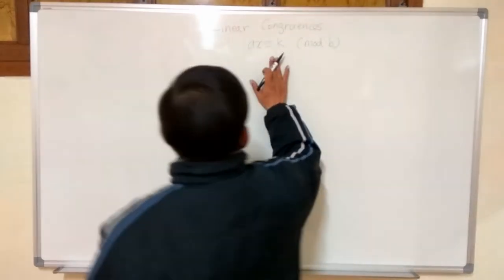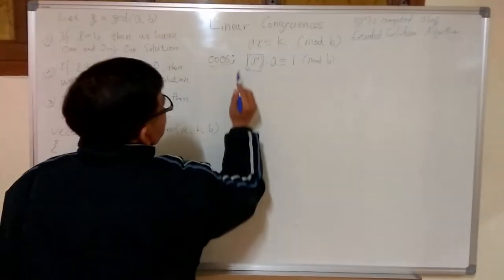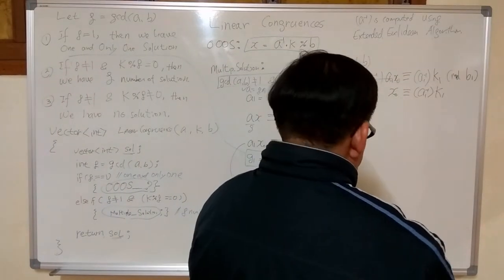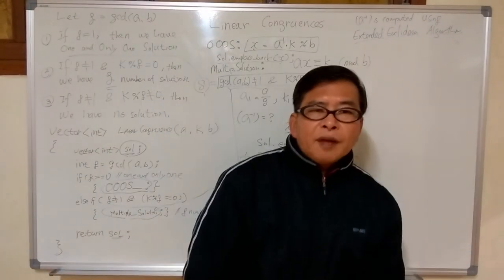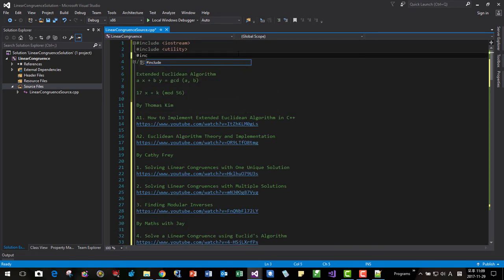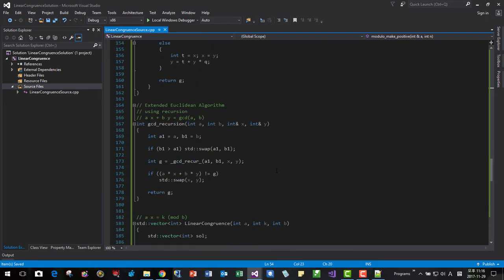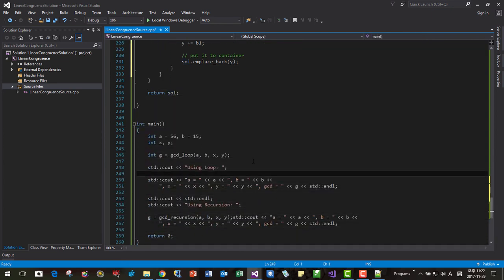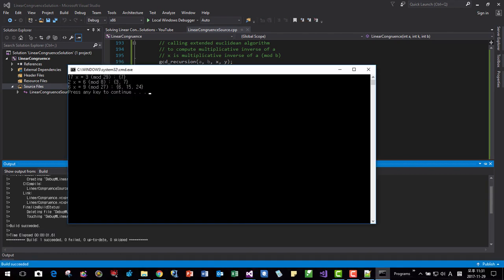Linear Congruences C++ Implementation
We will learn how to implement Linear Congruences in C++ programming.

By Thomas Kim

By Cathy Frey

By Maths with Jay

By John Bowers